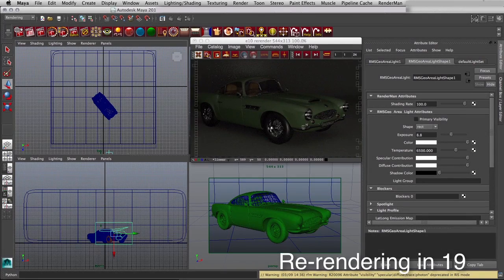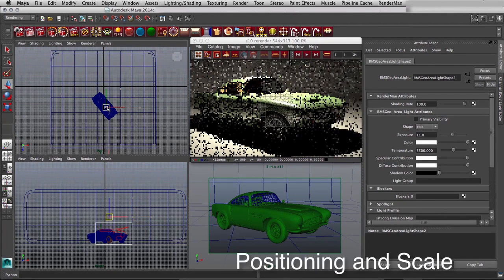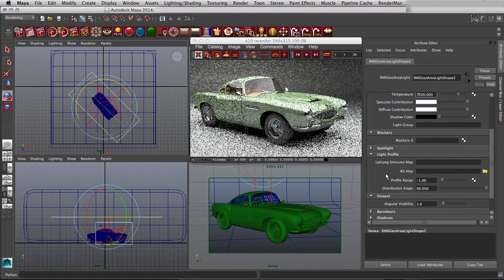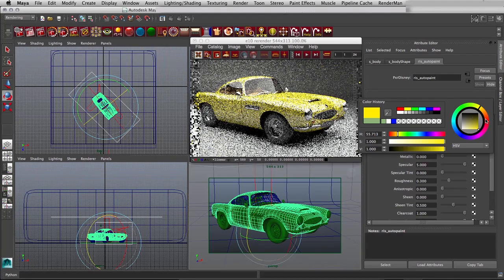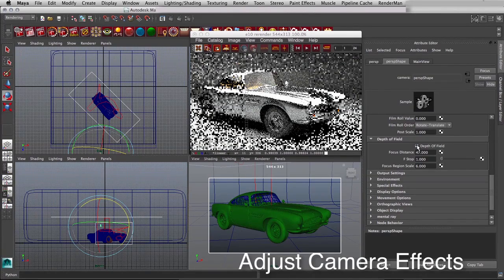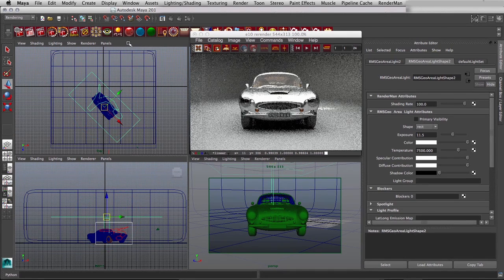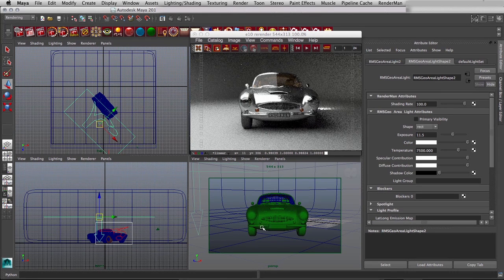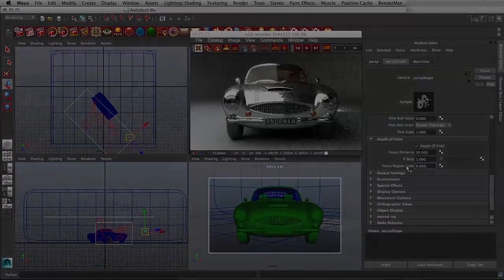Michael Seymour and Dylan Sisson show the new RIS interactive re-rendering in action.